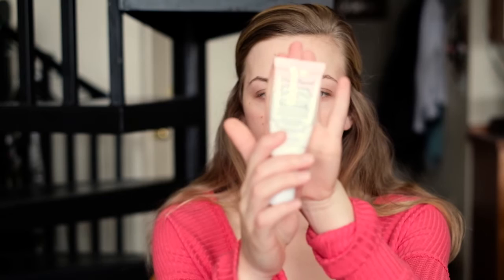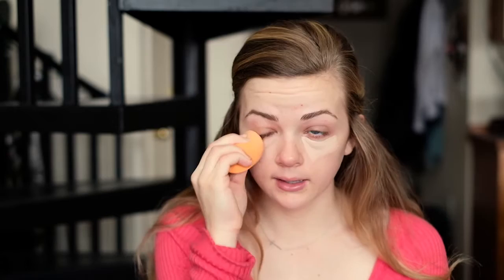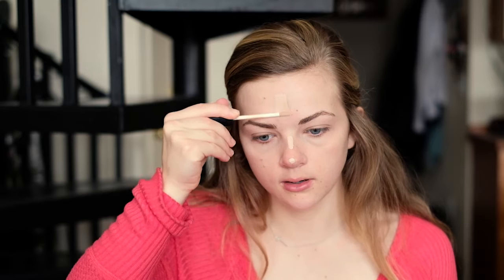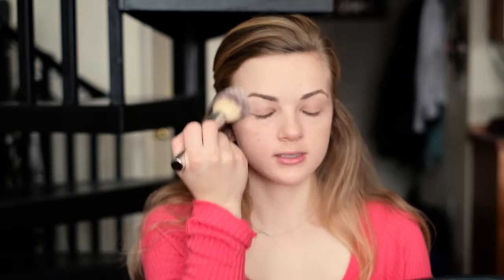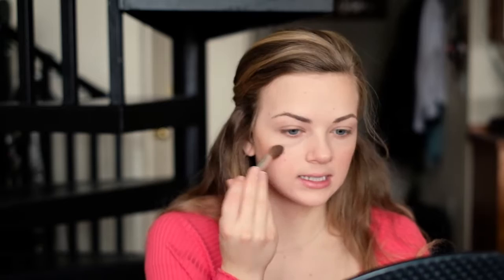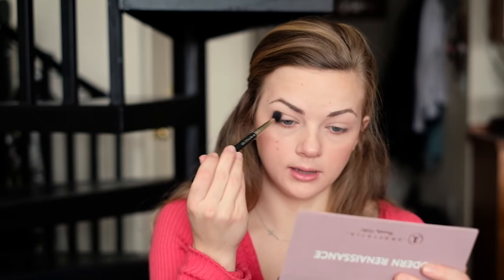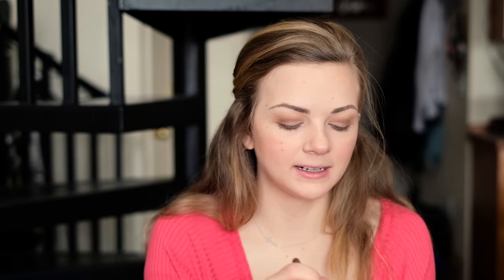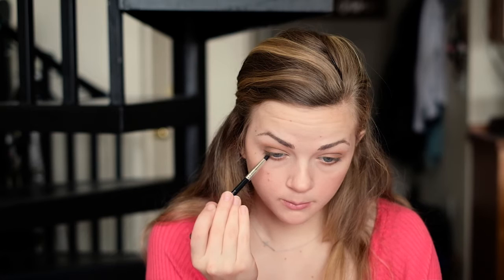EASY GET READY WITH ME- EMMA HART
Hello! I'm so thankful you stopped by. I love all things makeup, hair, fitness, and beauty. I post videos weekly. Emma